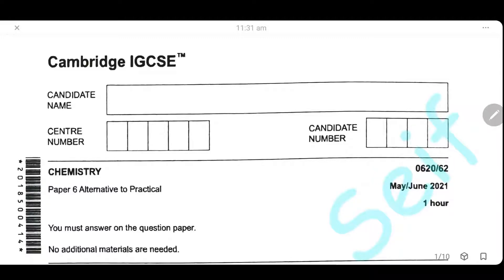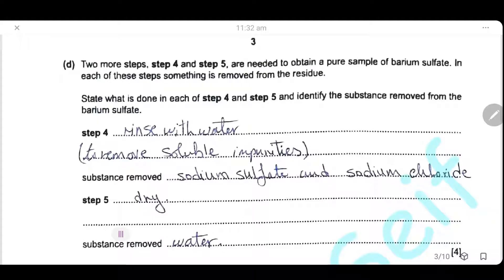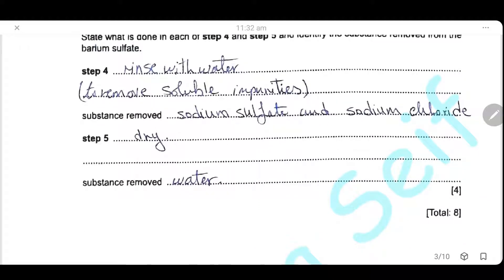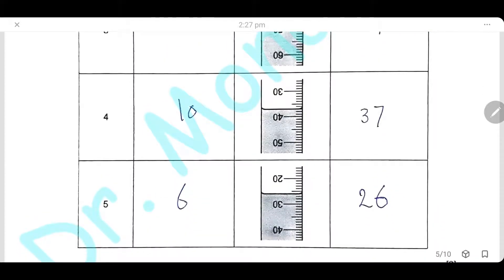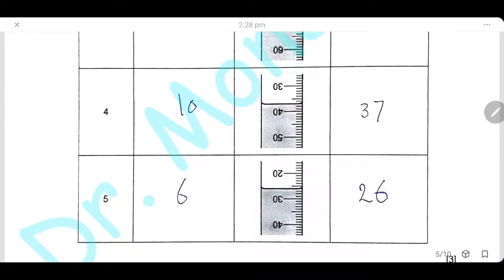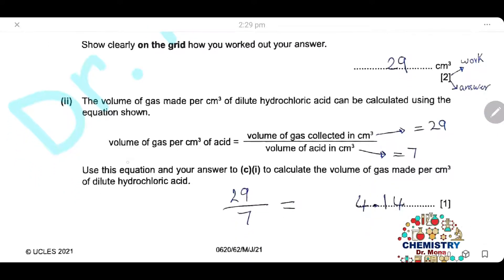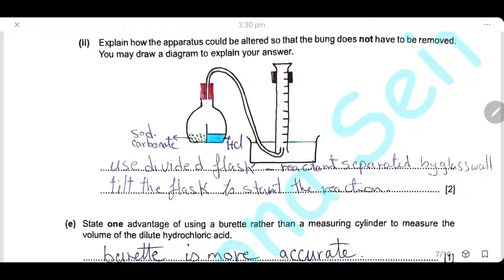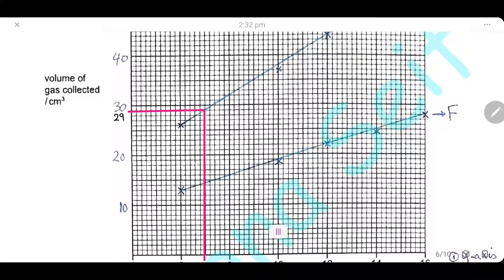Chemistry IGCSE Pastpaper 0620/62/m/j/21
hello everyone  ^_^

In this video we will solve and explain Cambridge IGCSE chemistry paper 62
May/June 2021.

Hope that this video can be useful for everyone and helpful before your examination !!